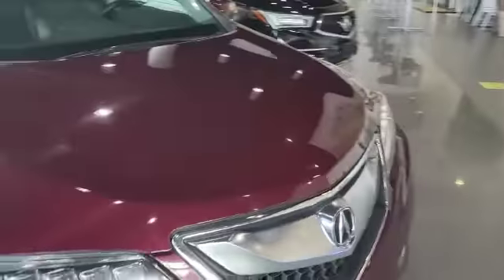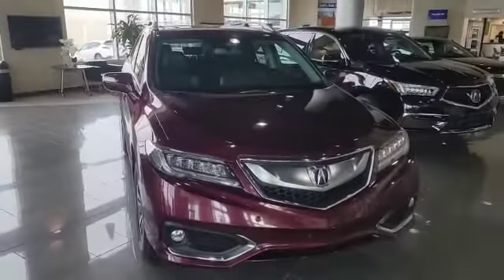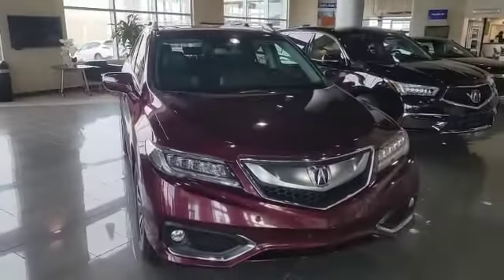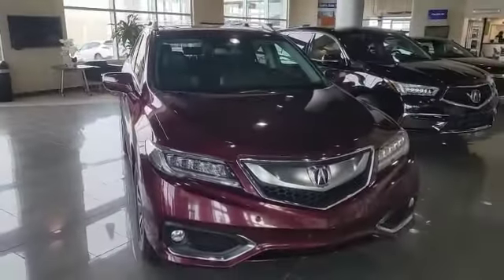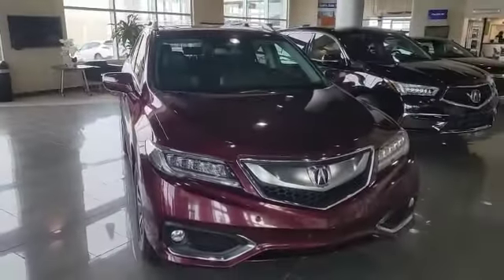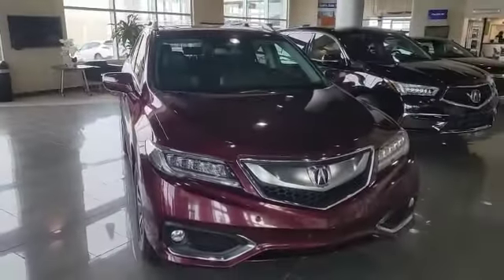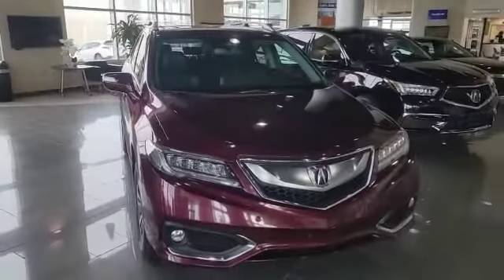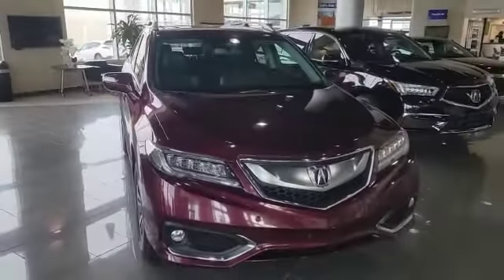2017 Acura ILX || Southview Acura